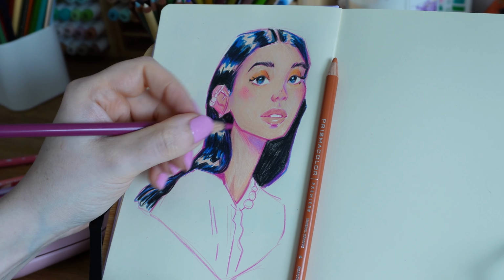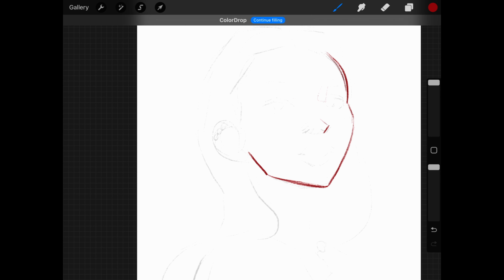COPYING professional artists (can you guess who?)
MY DEEPEST APOLOGIES for the first clip. This is sped up 2500%, and the small movement in my camera makes it CRAZY. Thankfully, it's the only piece of art that was recorded this way, so please stick around (or skip to artist number 2 for the sake of your eyeballs)

Let's bring back style challenges! PLEASE. They were so much fun. Can you guess the artists?
Please visit my pages for more of my work:
Free Music for Videos 👉Music by Blue Sirens - Taro (Boba Beats Version)